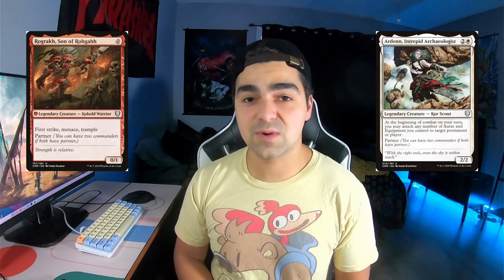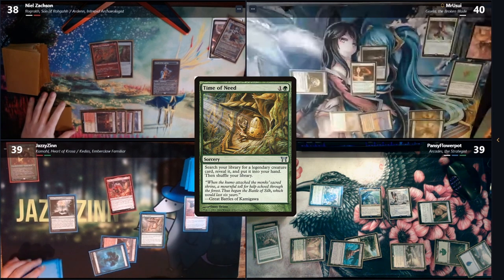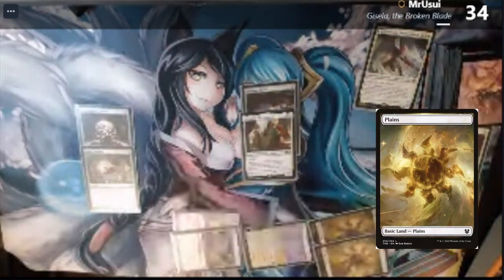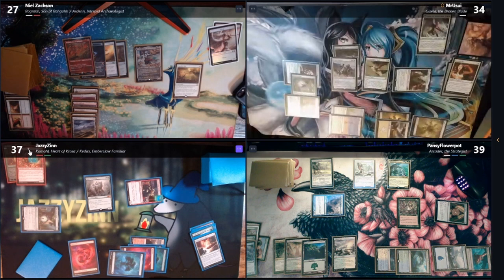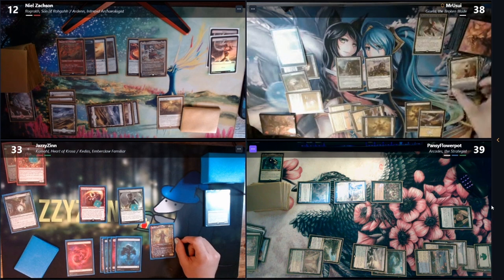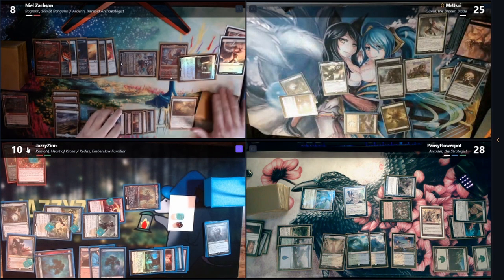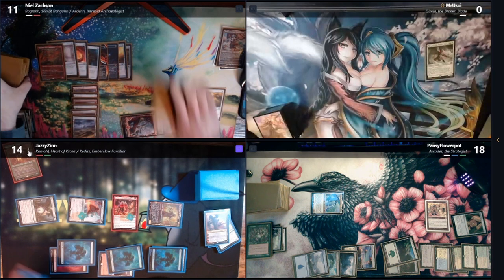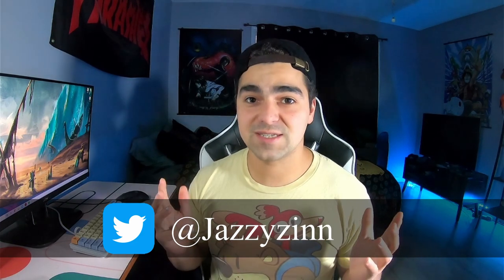Gisela, Arcades, Rograkh/Ardenn, Kamahl/Kediss | The Command Dudes Ep.9 | EDH Gameplay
This week we got Gisela Angel tribal, Arcades Wall Tribal, Rograkh and Ardenn Voltron, and Kamahl and Kediss Landfall. I tried some new things with editing this week so lemme know if you like it, or prefer the simple top down seeing everything perspective!

Thanks again to Nurture Nurture for the music,

and thanks to you for watching!